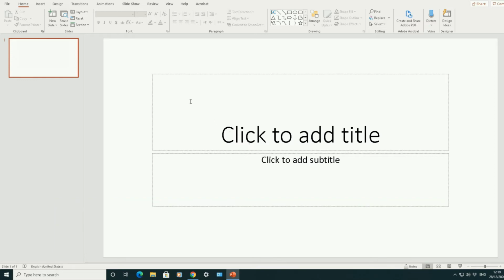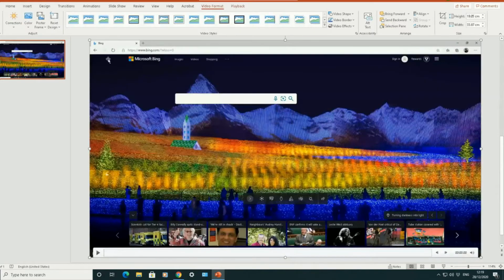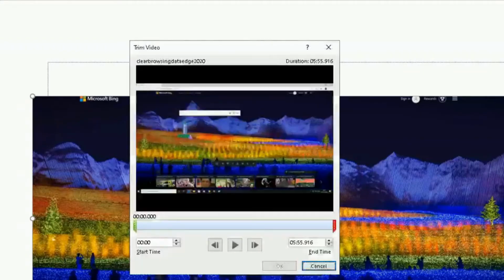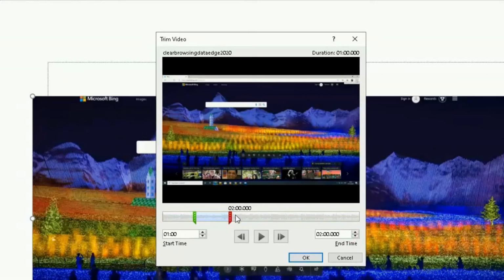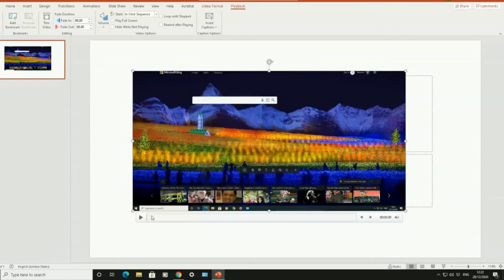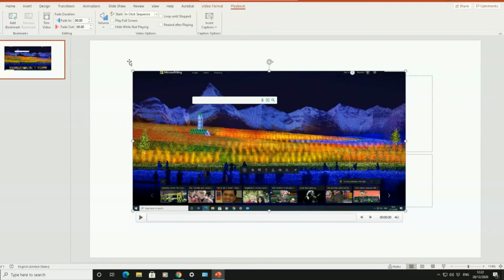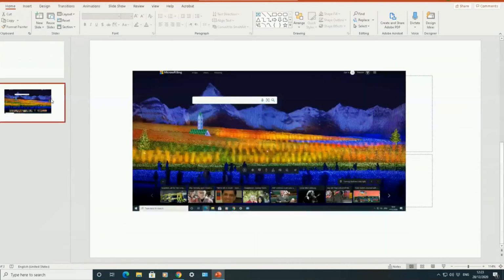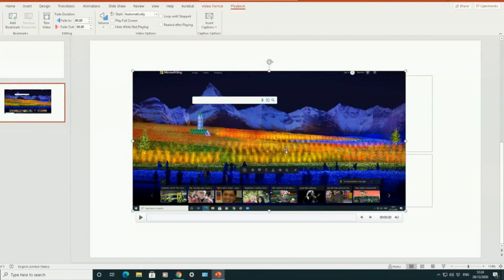How To Embed and Trim a Video In Microsoft PowerPoint 365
This video goes through the steps of embedding a YouTube video into PowerPoint 365. The video goes through the basic method of embedding, and then how you can trim - to specify the start and endpoint of when you want the video to play.